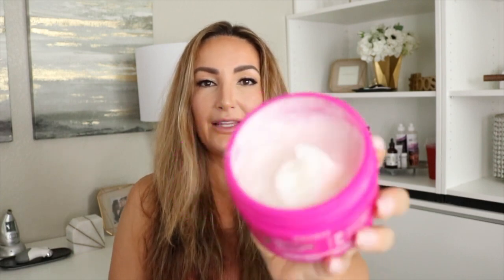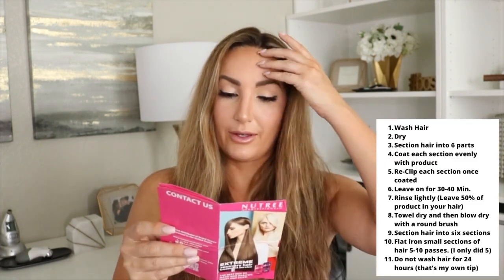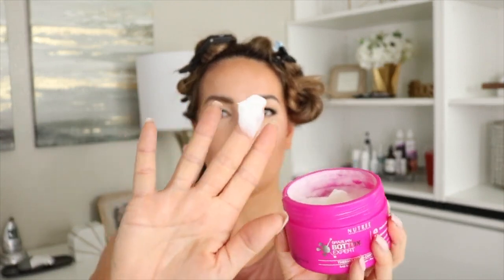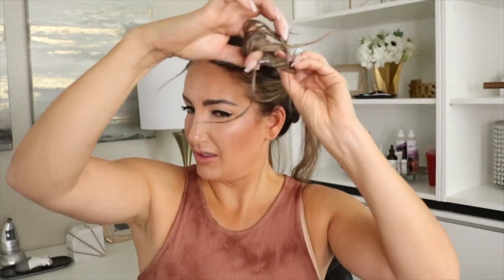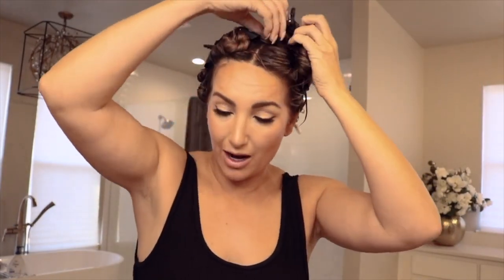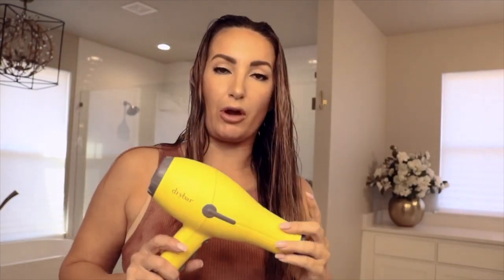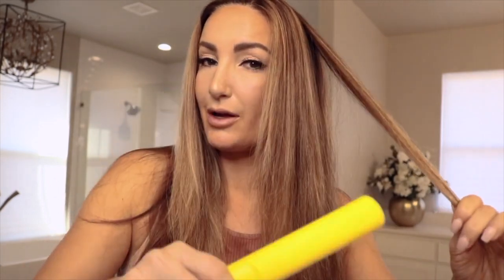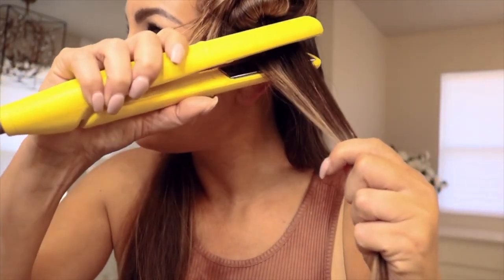Get Straight Hair for up to 8 weeks with Nutree Bondox Expert! Easy to do at home!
The most beautiful day for lovers is coming! What does that mean?
It's time to choose gifts for loved ones!
The first gift option is BondoxExpert. Give your hair brightness shine and radiance

What could be better for your hair?